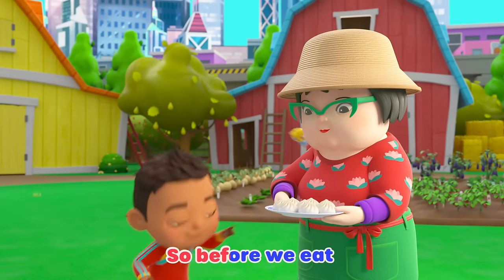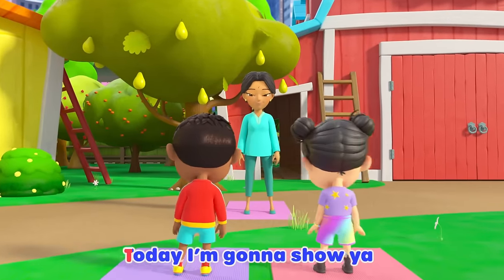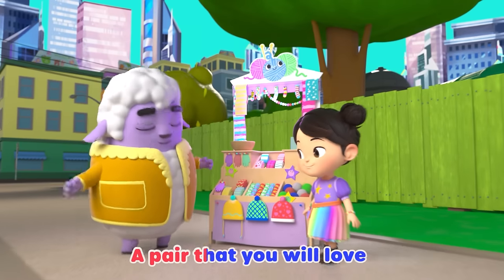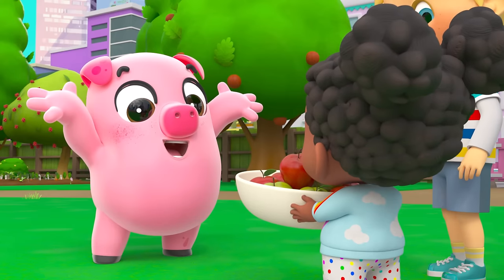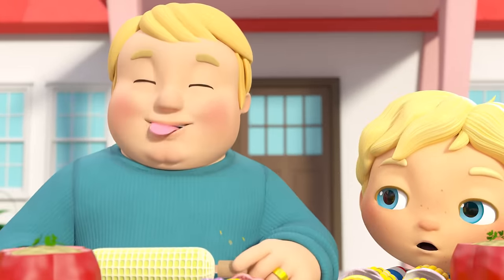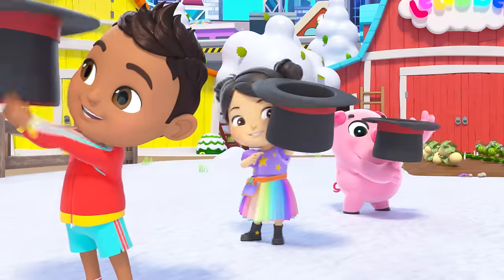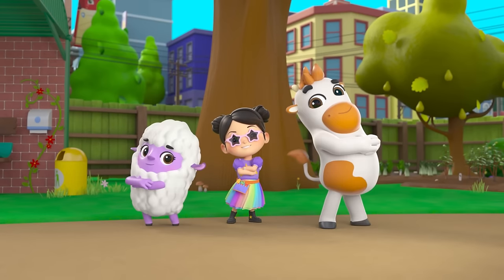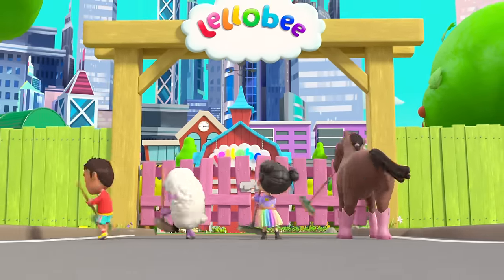Ella Ella Yes Mailman! | 🐝 PRESCHOOL PLAYHOUSE 🐝 | Lellobee Kids Karaoke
Mailman Marcus is delivering mail to the farm - what exciting deliveries will he have for everyone?

Welcome to the Lellobee Preschool Playhouse! Join Ella and her best friend Rishi as they sing and dance and learn about the world. Sing and dance to original and classical Nursery rhymes at Lellobee City Farm ~ Where Good Things Grow!

🎤🎶 Lyrics:
Mailman Mailman!
Won’t you please come our way
Mailman Mailman!
What’s in your bag today?
Mailman Mailman!
What did you bring?
Mailman!  Tell me -
Did I get anything?

Ella Ella
Yes Mailman?
This is for you
Thanks, Mailman!
Open it up
Yes Mailman
What did you get!?
A CAMERA - COOL!

Mailman Mailman!
Mailman Mailman!

Rishi Rishi
Yes Mailman?
Thanks, Mailman!
Open it up!
Yes Mailman
A bouncy ball, yay!

Mailman Mailman!
Mailman Mailman!
Mailman Mailman!
Mailman!  Tell me -

Izzy Izzy
Yes Mailman?
This came for you!
Thanks, Mailman!
Open it up!
Yes Mailman
A plush toy - Cool!

Mailman Mailman!
Mailman Mailman!

Mei Mei
Yes Mailman
Did you get anything?
No mailman
What is this?
Yes Mailman?
Open it up!
A PHOTO - COOL!

Mailman, Mailman
You brought us so much today!
Mailman, Mailman!
Please come back again - okay?
Oh yes - I know!
On Lellobee City Farm
Where Good Things Grow!!

00:00 Intro
00:08 Ella Ella Yes Mailman
02:05 Wash Your Hands, Scrub That Soap Song
04:11 10 Little Buses
06:07 Yes Yes Vegetables Song - Healthy Habits!
08:02 Accidents Happen Boo Boo Song
10:04 Trick Or Treat
11:58 Bath Song
13:58 The Christmas Parade
16:00 The Penguin Dance
18:01 Splash Song
20:00 Swimming Pool Splashes!
21:54 Yoga
23:53 Mother's Day
25:53 You Can Ride A Bike
27:54 We are going on an egg hunt
29:53 Heads, Shoulders, Knees and toes
31:51 Healthy Habits (montage)
33:46 Reading
35:45 Rain Rain Go Away
37:44 Chinese New Year
39:42 Recycle Stomp
41:42 Baa Baa Black Sheep
43:42 Holiday Party
45:42 O'Little Tree
47:46 Shake the Apple Tree
49:46 Happy Place
51:41 Please and Thank You Song
53:40 Winter Football Soccer Song
55:43 Boo Boo Song
57:40 Chinese New Year
59:35 The Reindeer Song
1:01:32 I Hear With My Little Ear
1:03:31 Bingo
1:05:31 The Five Senses Shakedown
1:07:27 Father's Day
1:09:28 Five Little Ducks
1:11:28 Ella's Campfire Sing-A-Long
1:13:30 Down by the Lellobee Farm
1:15:30 Yes Yes Vegetables
1:17:29 The Silly Little song
1:19:30 Be a Bee Dance
1:21:31 Jelly Jam Jam
1:23:32 Wheels On the Bus Holidays
1:25:31 Snow Song
1:27:33 Deck the Halls
1:29:34 ABC Song - Learn Phonics
1:31:35  5 Little Ducks - Playtime at the Farm!
1:33:35 Wheels On The Bus
1:35:35 Old Macdonald
1:37:29 Bedtime Song
1:39:28 Stargazing Lullaby
1:41:29 Back To School
1:43:30 Twinkle Twinkle
1:45:38 Thunderstorm song
1:47:53  Harvest Festival
1:49:53 L-L-Lellogames
1:51:53 Jingle Bells
1:53:53 Salad Salsa
1:55:53  Lellobee lullaby
1:57:56 The Teamwork Song